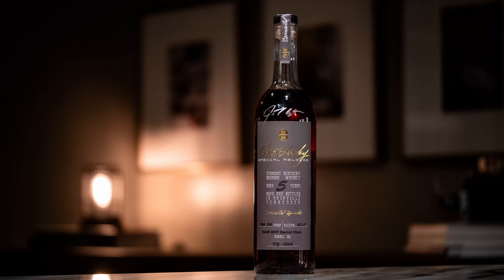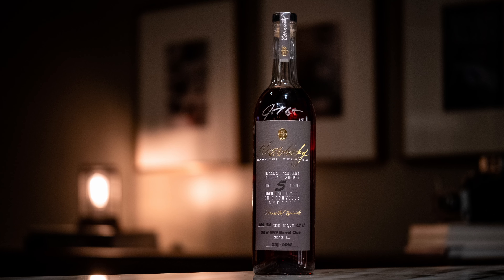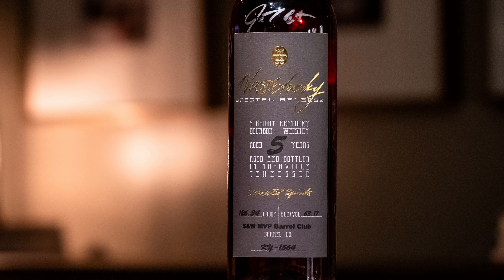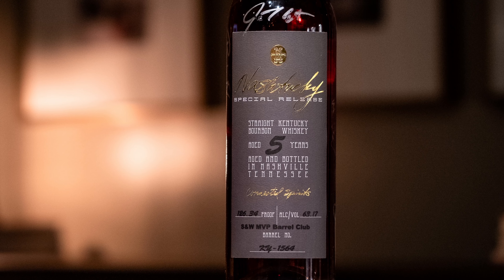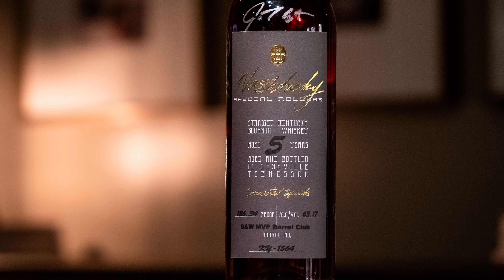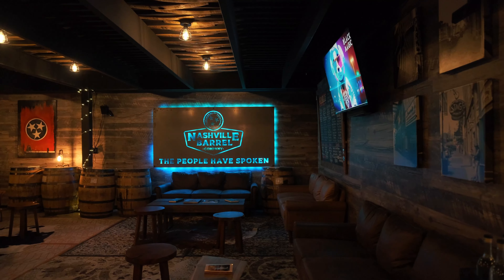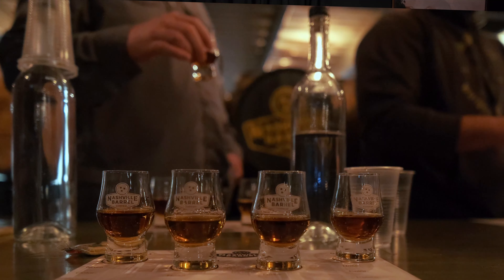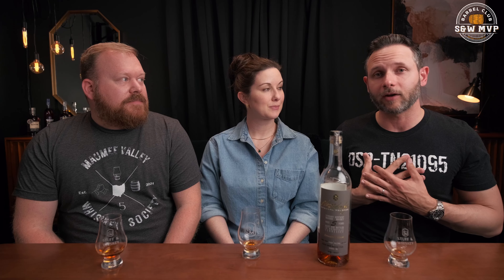What THE HECK is NASHTUCKY Bourbon? A New Nashville Barrel Company Label YOU NEED TO KNOW ABOUT!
📺  📺  TUNE INTO OUR NEXT LIVESTREAM: Sunday, March 26th @ 9pm ET/8pm CT

This barrel was selected at Nashville Barrel Company on Friday, March 10, 2023 in collaboration with the Maumee Valley Whiskey Society--a group we frequently collaborate on barrel picks with, which we release under the S&W MVP Barrel Club name.

This Kentucky-sourced 5 year, 126 proof bourbon is pure magic thanks to the sorcery of the Kelvin cooperage and their incredible barrels. This particular run of Kelvin Kentucky barrels is legendary in the Nashville community and we're so excited to be able to release a strong follow-up to "Swagg Jr" (Barrel 1562) very soon.

WKNMGZ4GXH6IERH1